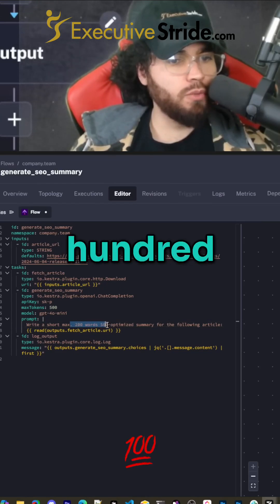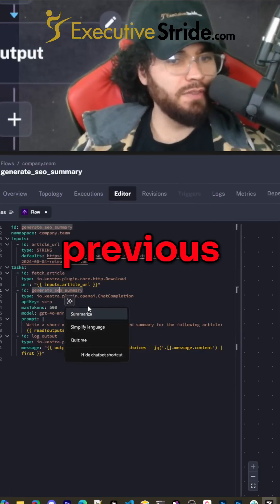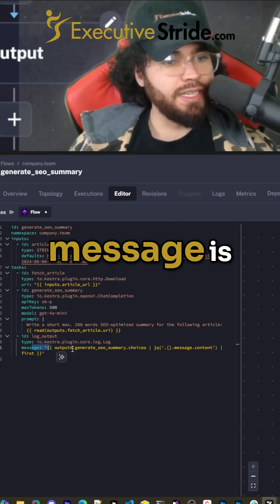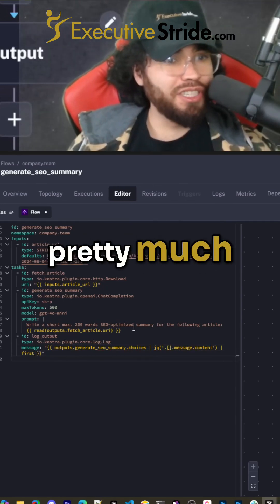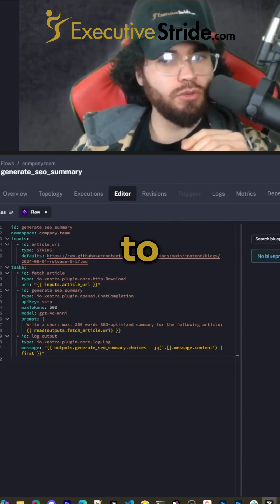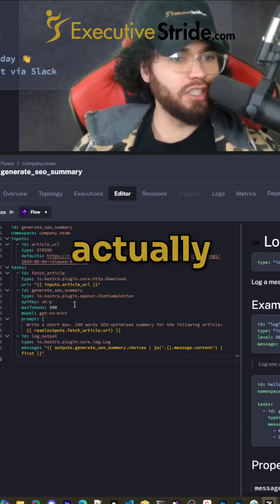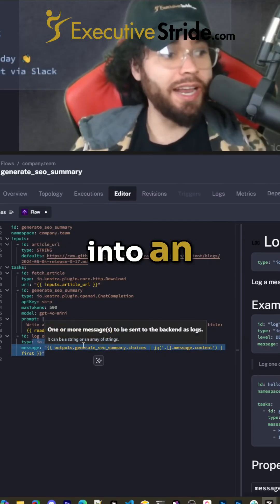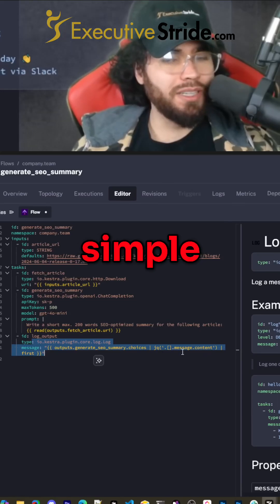Kestra (n8n, Make.com, Zapier Alternative) Unlocking the Power of Article Summaries in Automation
Discover how to efficiently generate SEO-optimized summaries and utilize them in various applications like Airtable, email, or Slack notifications. We’ll break down a simple setup that illustrates the potential of automating your workflow. Let's explore the endless possibilities together!